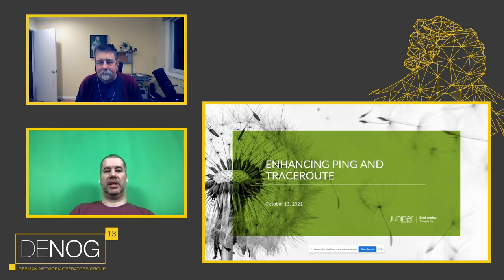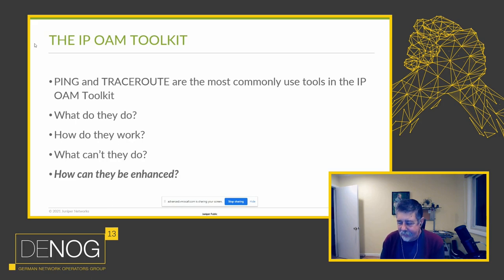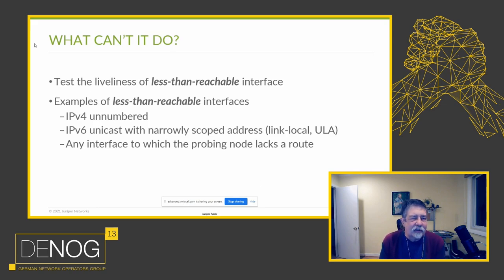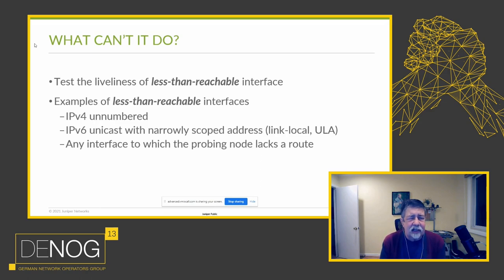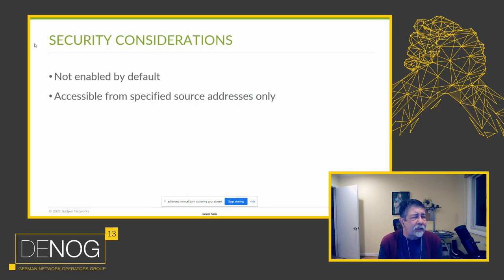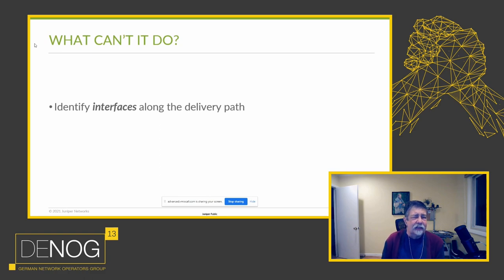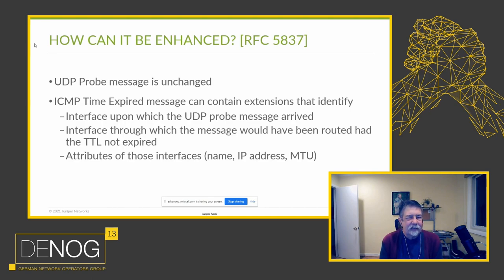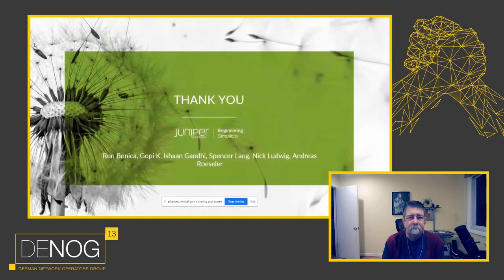DENOG13 Enhancing PING and TRACEROUTE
This presentation describes recent enhancements to PING and TRACEROUTE as per RFC 5837 and RFC 8335. It also describes recent implementations.

Speaker: Ron Bonica